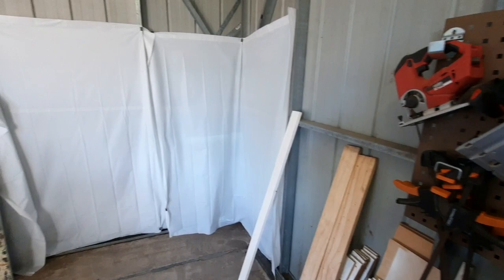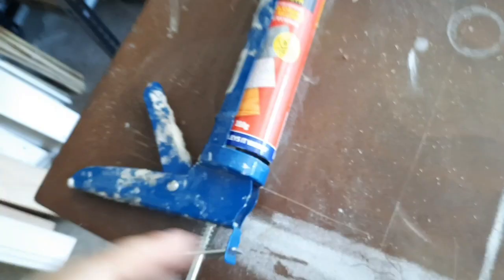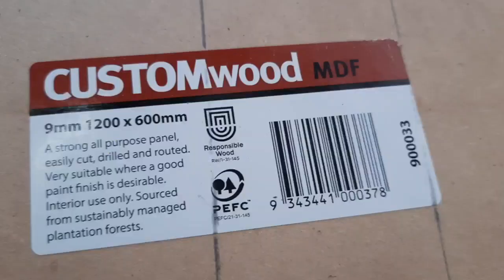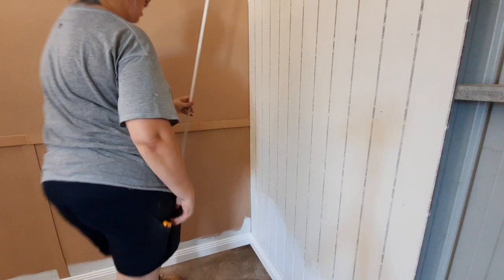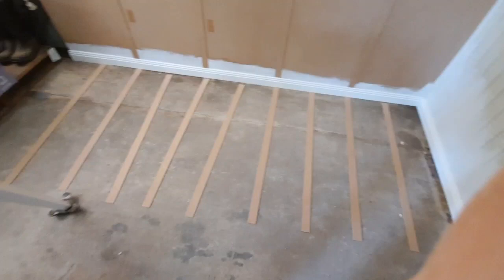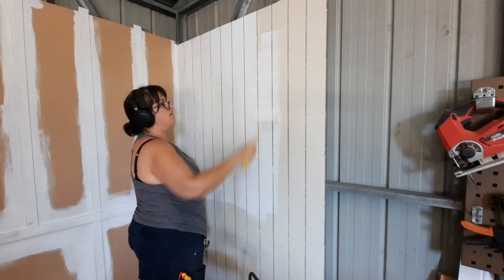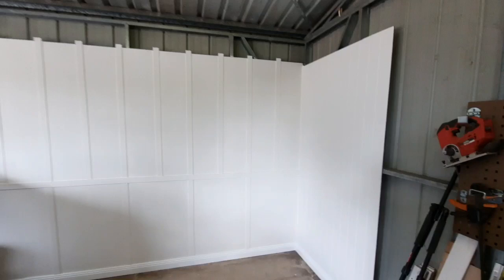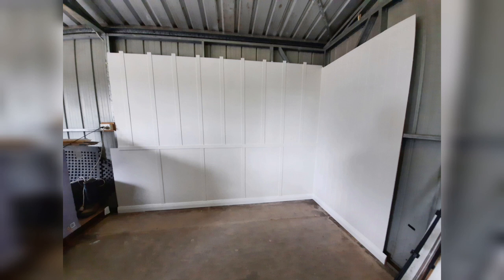Build a Staging Wall With Me | Furniture Flipping | False Wall | Photography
It's about time I built a fancy new staging wall for my fancy new workshop.
Join me as I show you how I did it!